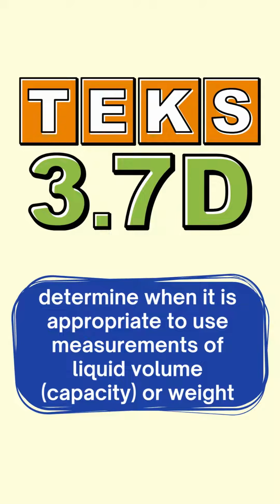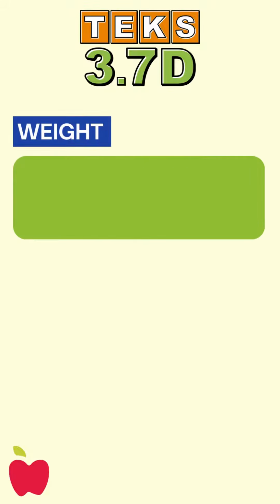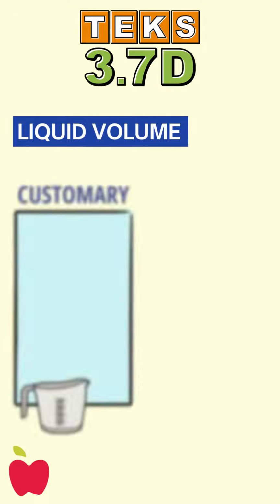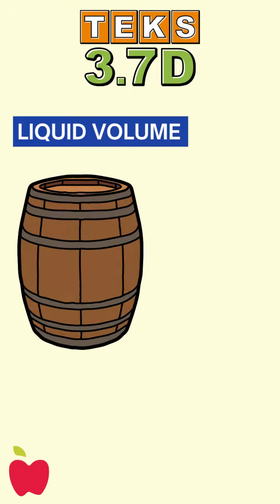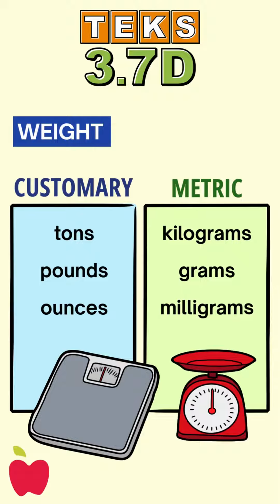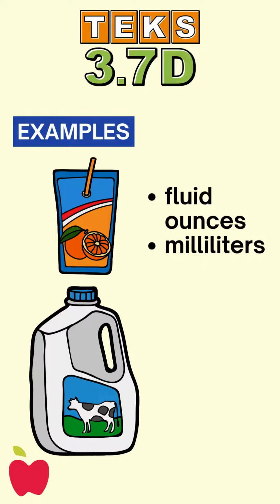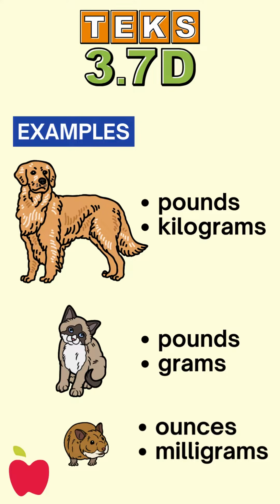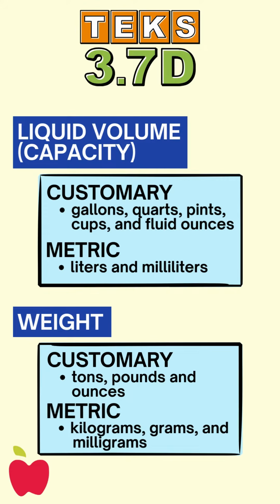FHresh Edu Explains: TEKS 3.7D (Determine When to Use Measurements of Liquid Volume or Weight)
In this nearly three-minute video, we provide an overview of TEKS 3.7D, focusing on determining when it is appropriate to use measurements of liquid volume (capacity) or weight. The video explains the key concepts with easy-to-understand examples, helping students recognize situations where they need to measure liquid volume or weight. We'll guide you step-by-step through these concepts, perfect for quick reviews or as an introduction to understanding measurements of capacity and weight!"